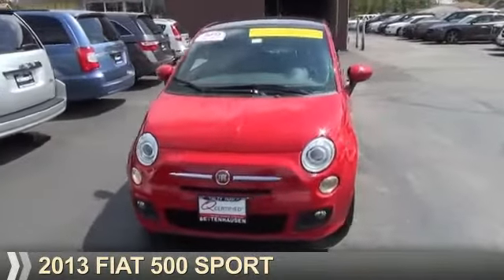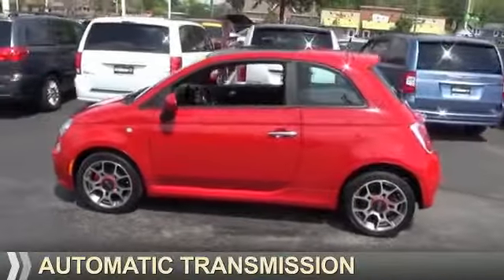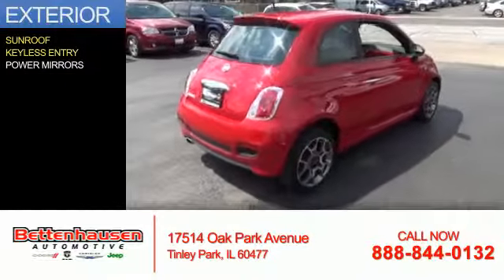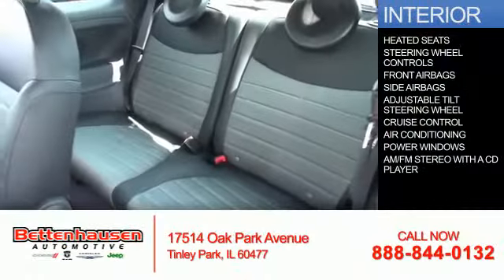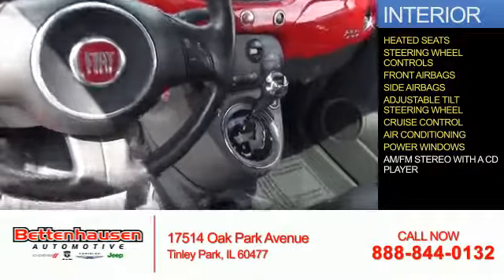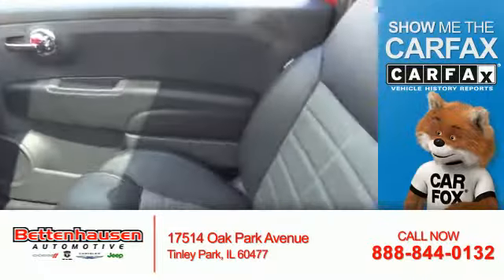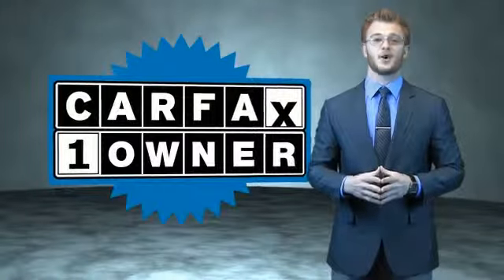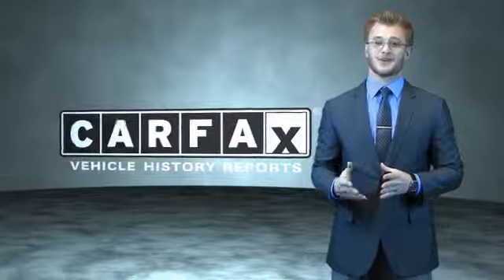2013 FIAT 500 F1010 - Tinley Park IL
Year: 2013
Make: FIAT
Model: 500
Trim: Sport
Engine: 1.4 liter 4 cylinder FWD
Transmission: Automatic
Color: Red
Mileage: 32674
Address:
17514 Oak Park AvenueTinley Park, IL 60477
VIN:3C3CFFBR5DT529208